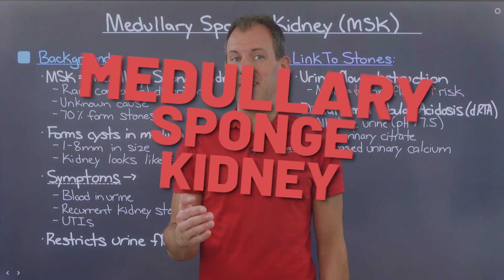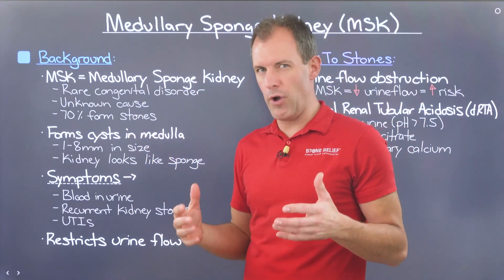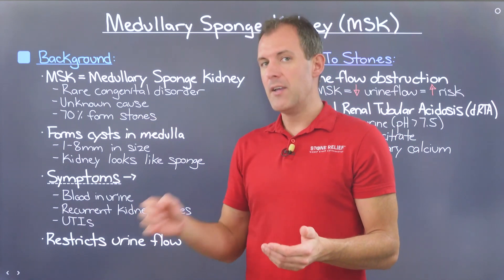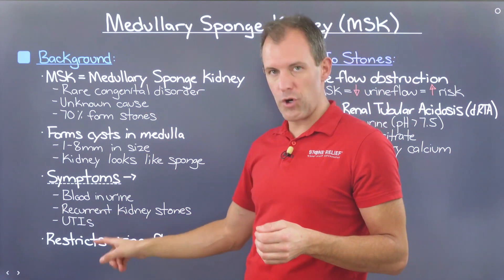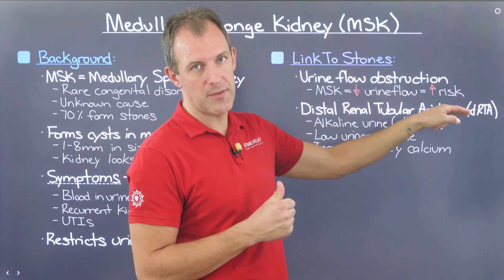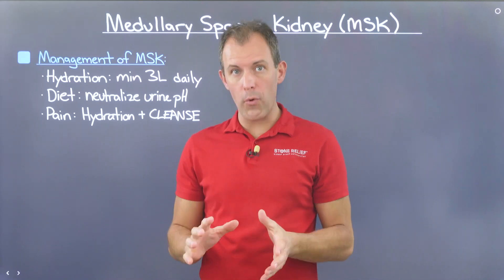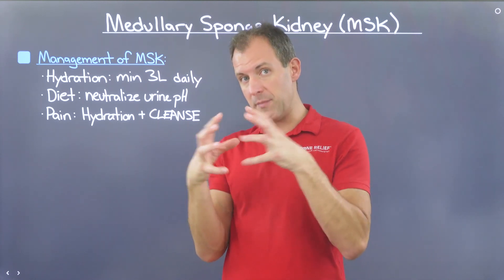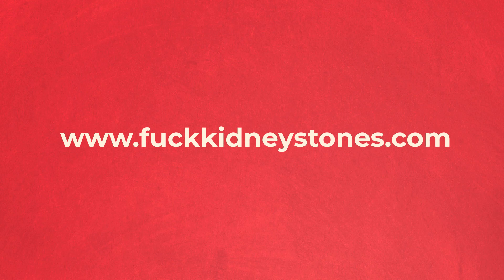Medullary Sponge Kidney (MSK) Explained: Causes, Symptoms & How to Manage It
Struggling with Medullary Sponge Kidney (MSK) or frequent kidney stones? This video breaks down MSK symptoms, kidney cysts, and kidney stone prevention while explaining the connection between MSK and distal renal tubular acidosis (dRTA), kidney pH balance, and urine flow. Learn about MSK diagnosis, treatment, hydration, diet, and pain management to support your kidney health. If you're dealing with recurrent kidney stones, blood in urine, or a rare kidney disorder, this is the kidney disease education you need! Watch now for expert insights into urology, nephrology, and kidney function.

🎥 What's in this video:
00:00 Introduction
00:58 Background
03:34 Link To Stones
06:49 Management of MSK